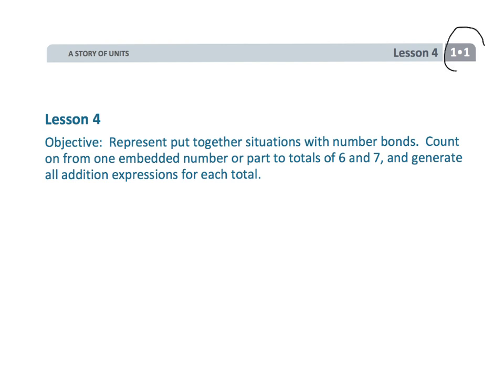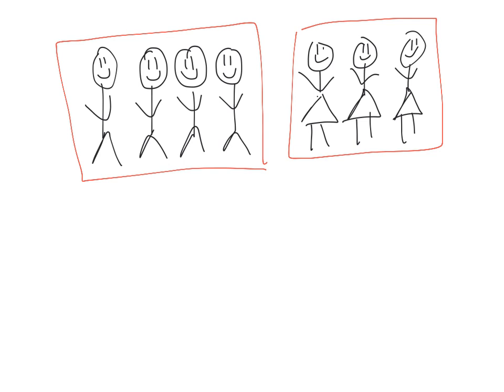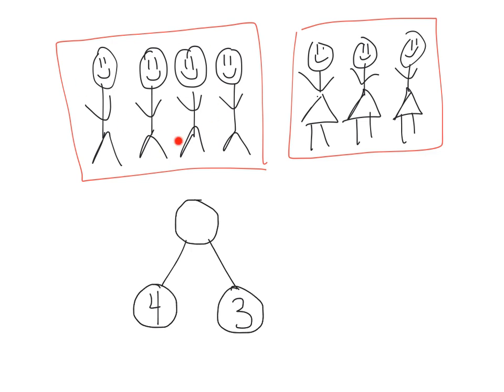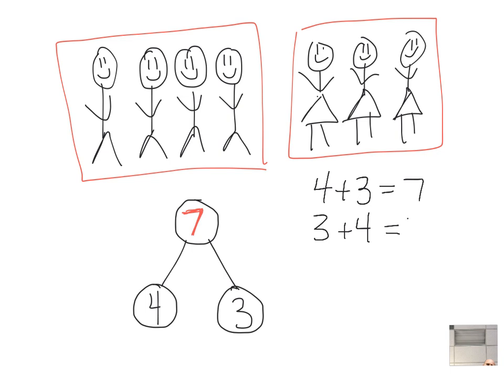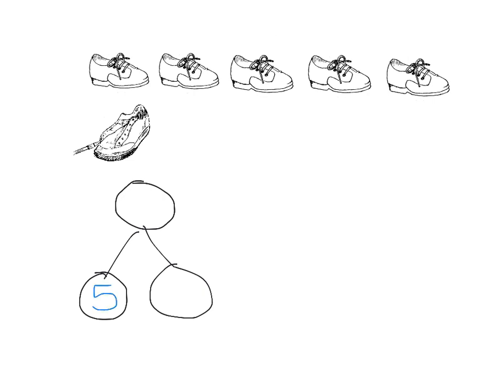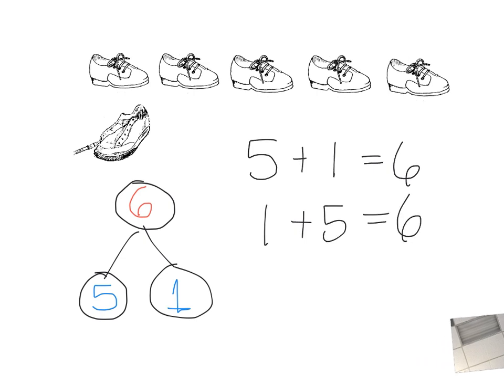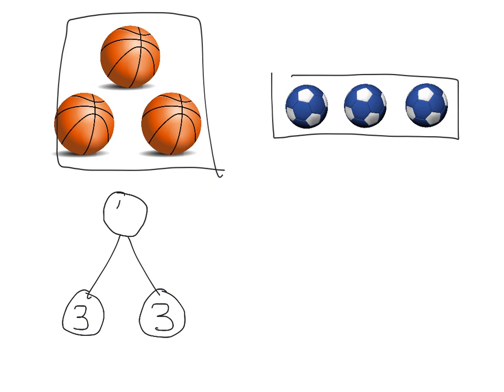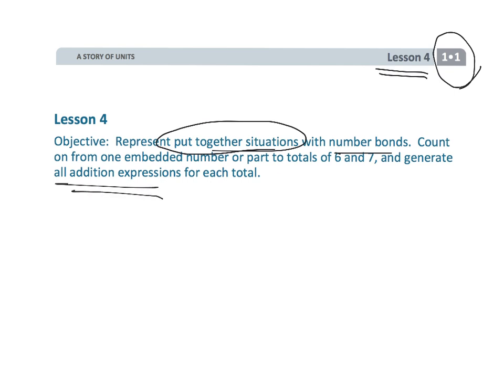Eureka Math Grade 1 Module 1 Lesson 4